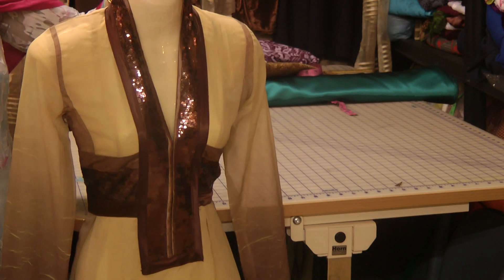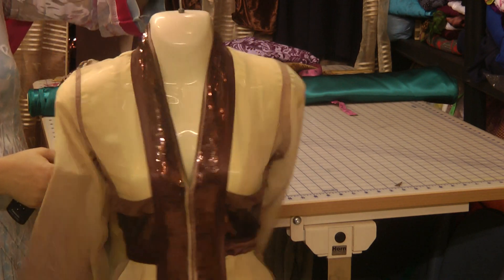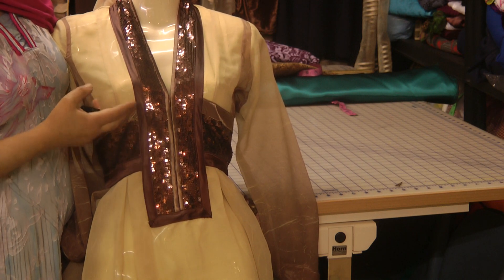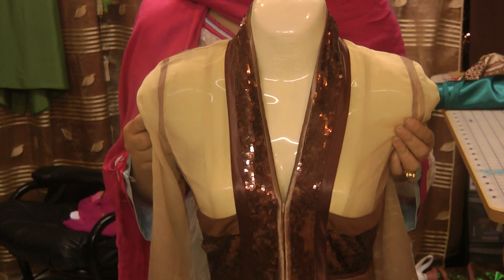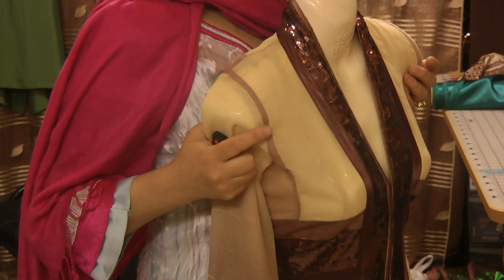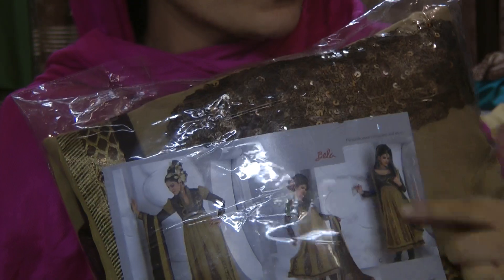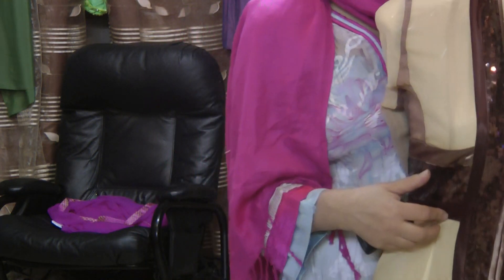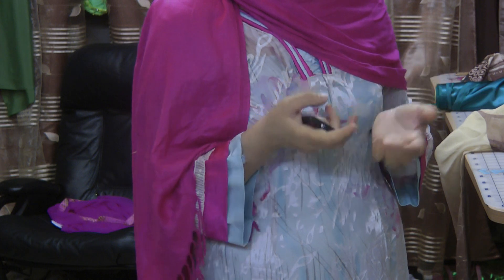making box pleat dress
this dress has been designed and sewn from a pound a yard chiffon called "ham aap kai dil mai rehtai hai". fuul tutorial is available
watch the other 3 styles created from the same fabric